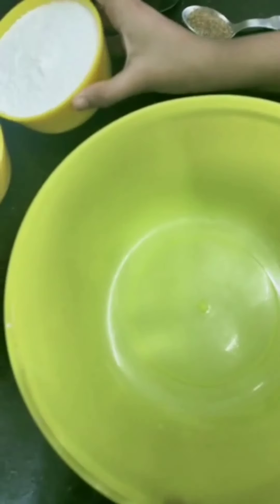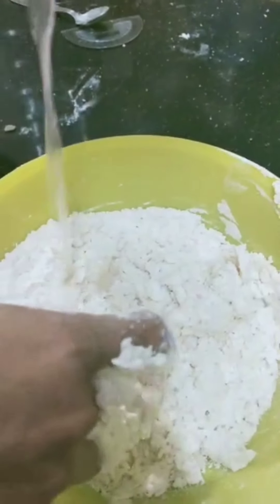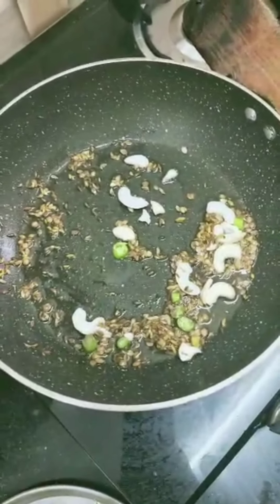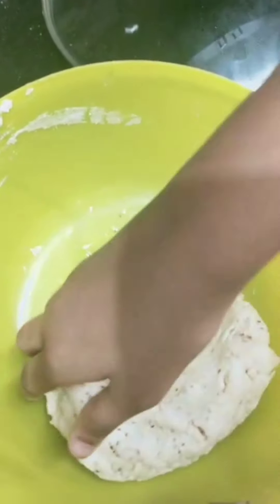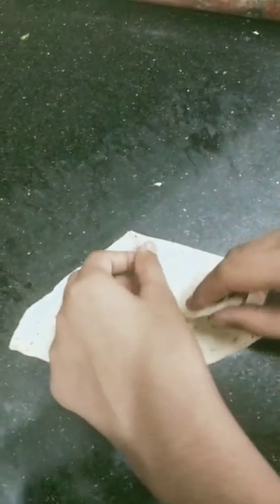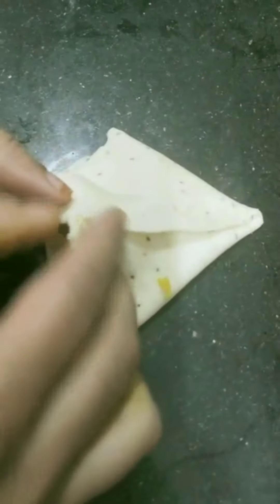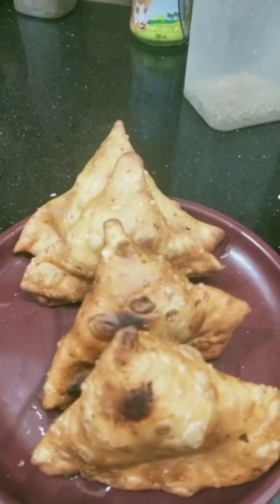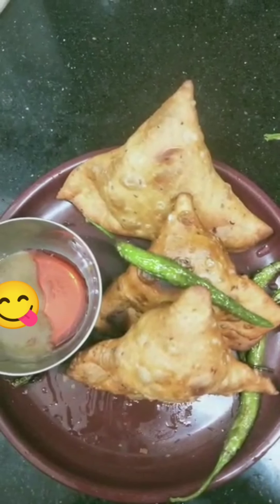samosa (తెలుగు కోసం description బాక్స్ చెక్ చేయండి )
సమోసా  తయారు చేయడానికీ  మై దా, వాము, కరగపెట్టన   ghee,  ఉప్పు, కొంచం వాటర్ పొసి కలుపుకోవాలి
కూర కోసం బాయిల్ చేసిన  బంగాళాదుంప లు, బఠానీ,ఇంగువ  మొక్కొజోన్న , అల్లం, పచిమిర్చి, ధనియాలు ,  ఉప్పు, సోంపు,  జీలకర్ర,   పసుపు, ఖారం, కొంచం  పంచదార   వేసీ బాగా కలిపి  సమోసా లో  స్టఫ్ చేసుకొని  ఫ్రై చేసుకోవాలి